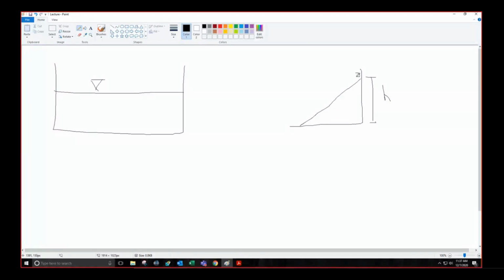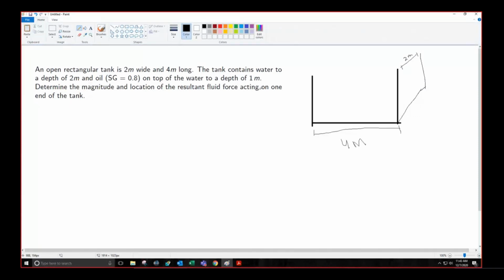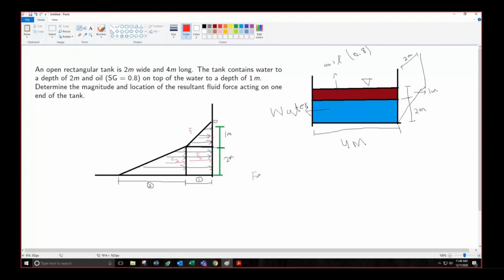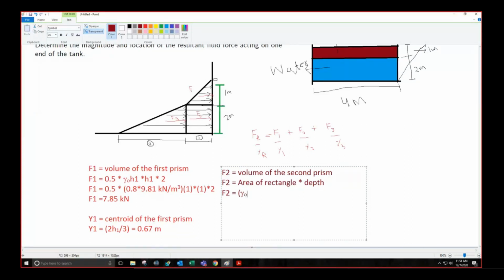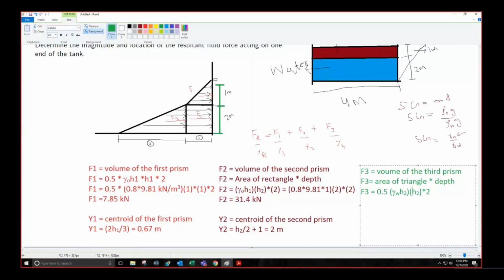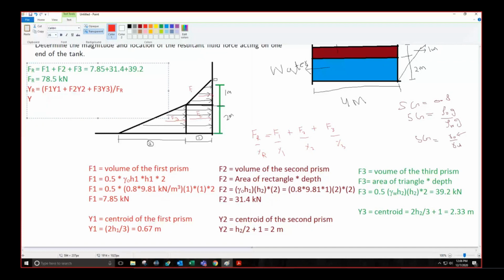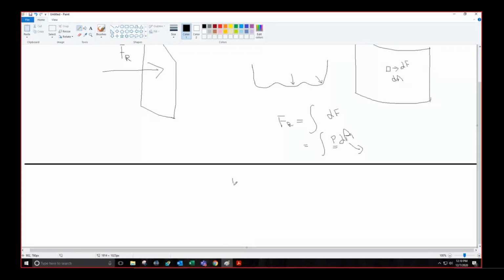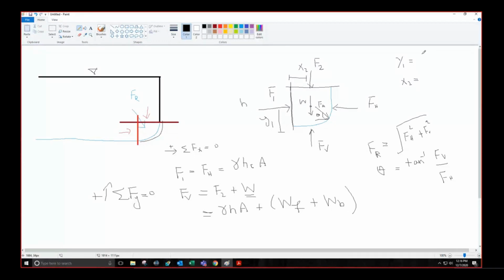11, Chapter 2 | fluid statics | pressure prism in fluid